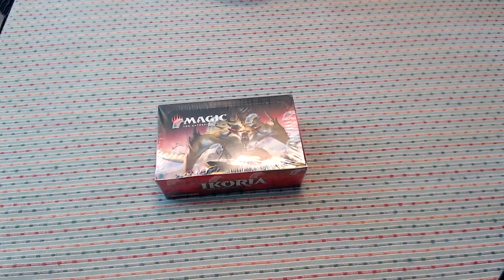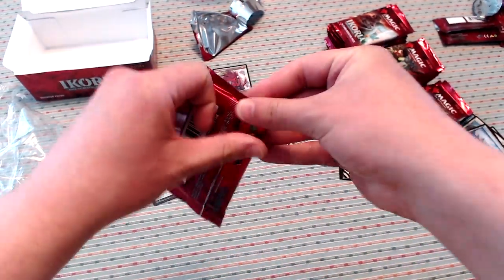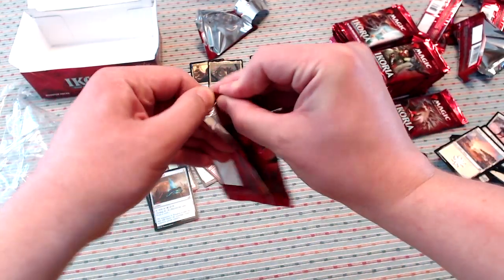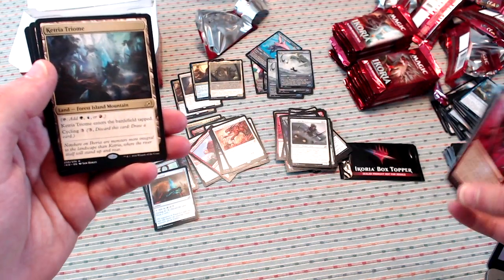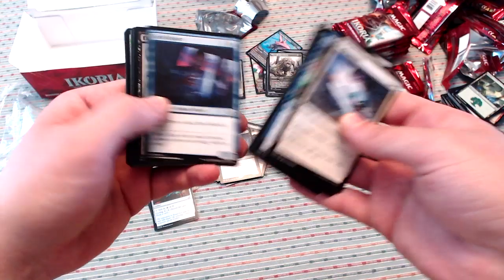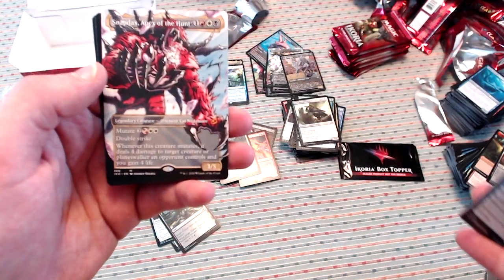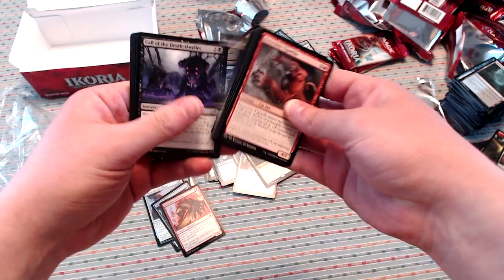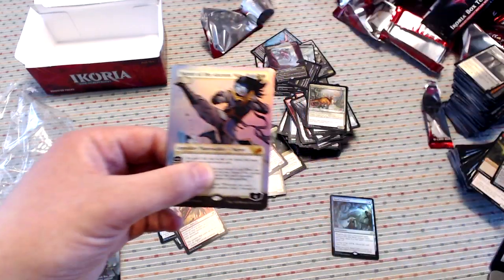Goofyword Ikoria Full Booster Box Opening. Awesome Box, Crazy Pulls!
In this video I open a full booster box of Ikoria, generously provided by my friend Conrad. Everyone thank Conrad for giving us this wild box opening experience! Buckle up, it's a good one.